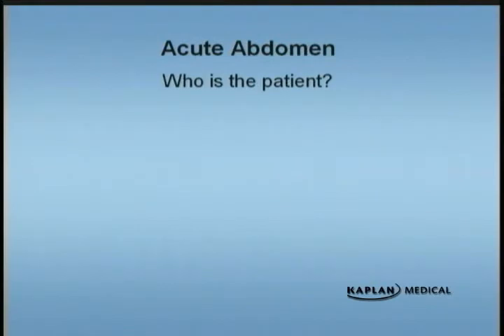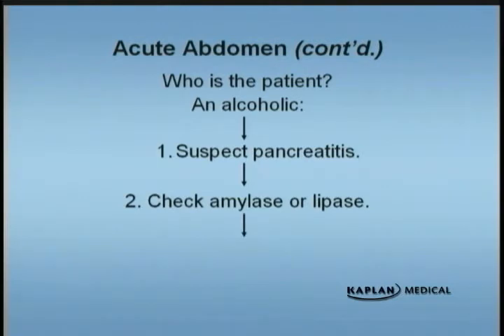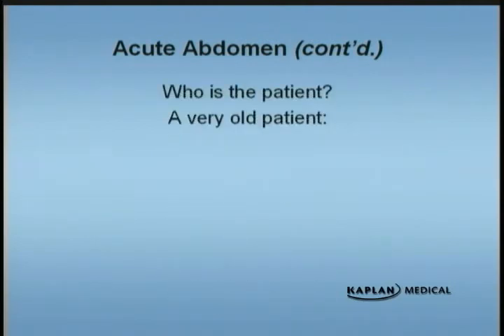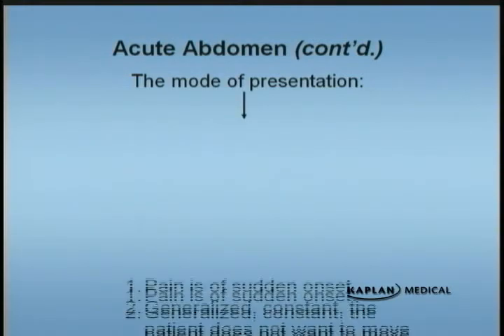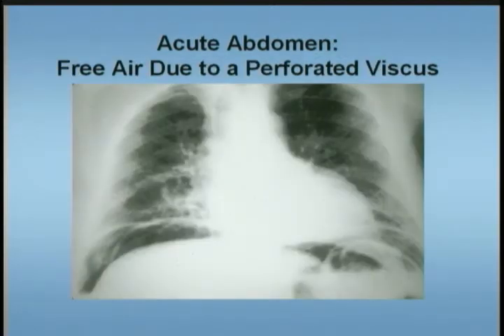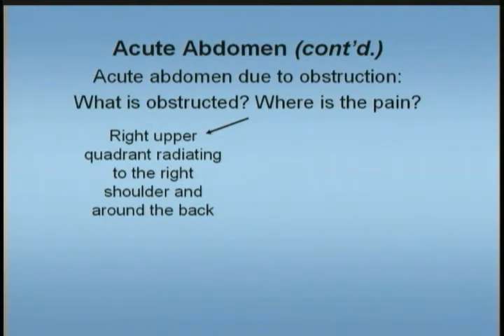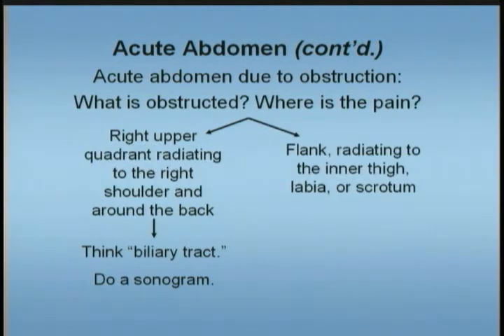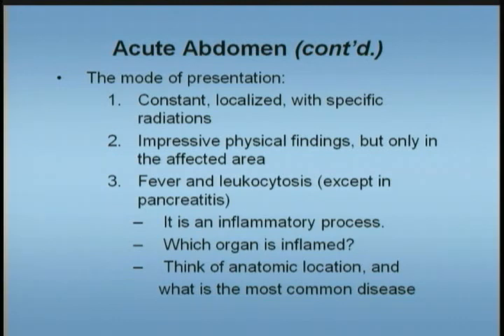Surgery_Ch4_04_Diseases of the Gastrointestinal System - The Acute Abdomen.flv